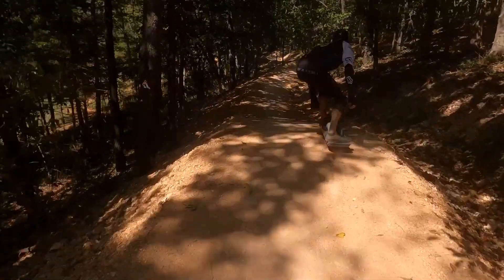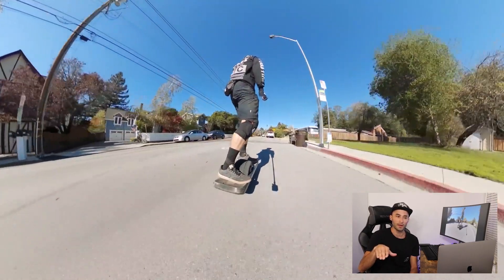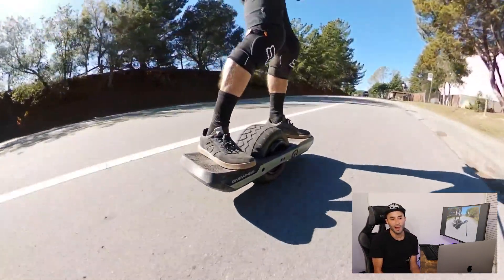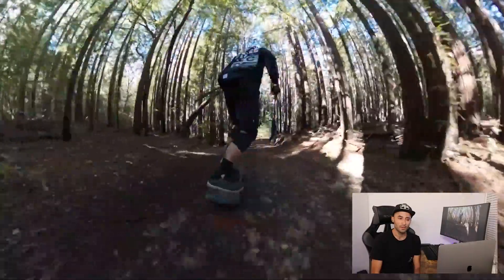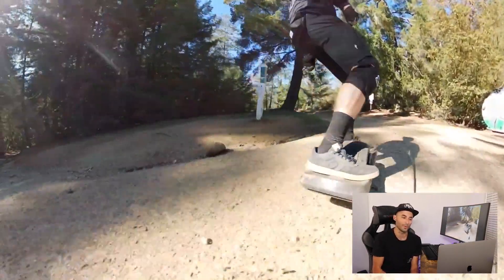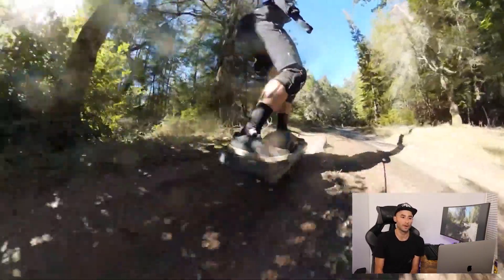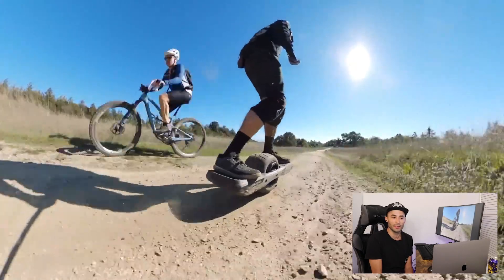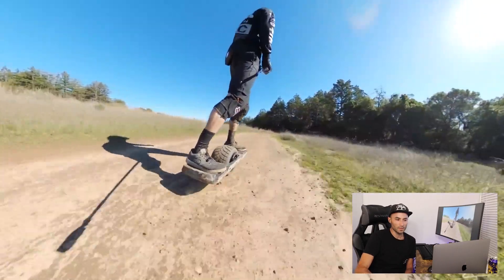My Reactions to the New Onewheel GT Ride Video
Hey folks! Lets take a look at the new Onewheel GT long format ride video. Where we get much more of an in depth look at this new version of the Onewheel, how it seems to ride, and more information on its functionality.
I thought doing a reaction video would be a fun way to analyze this video from an advanced riders perspective.